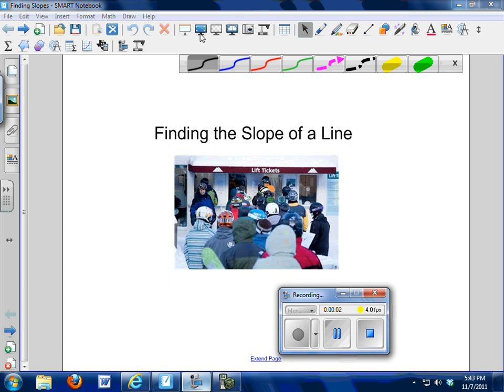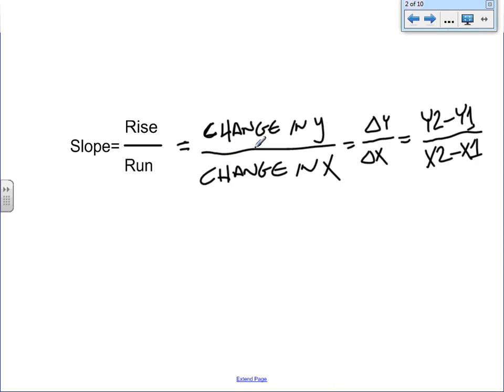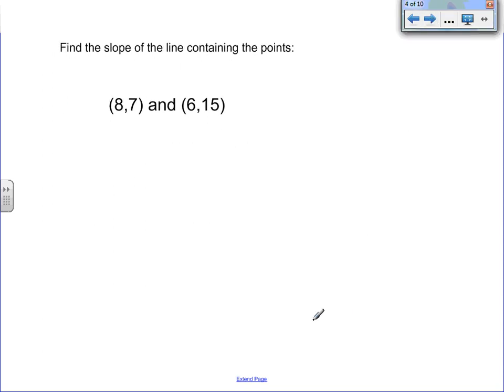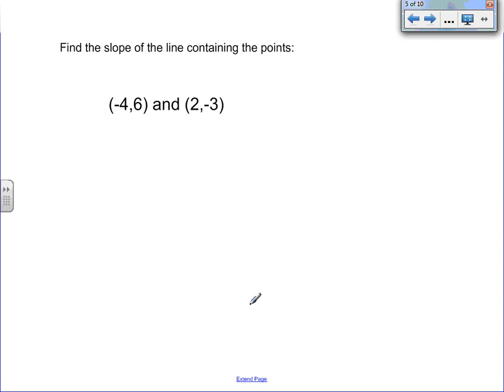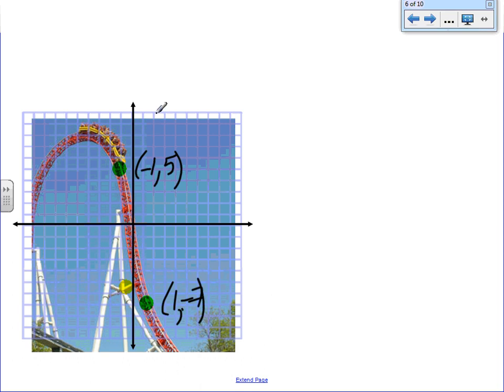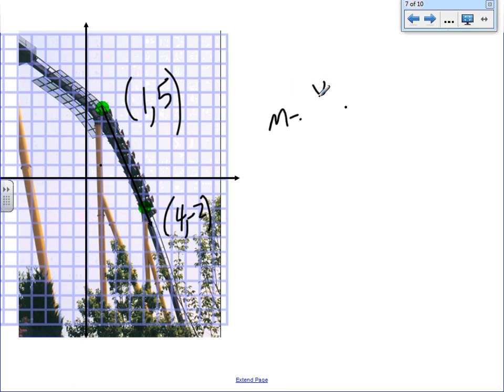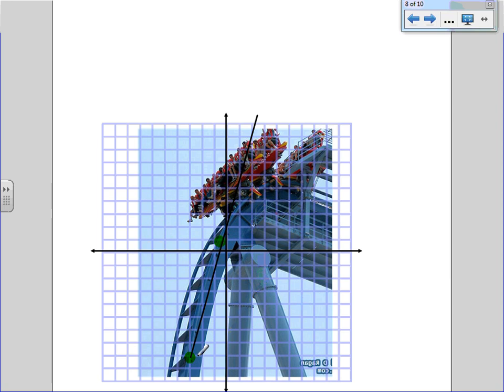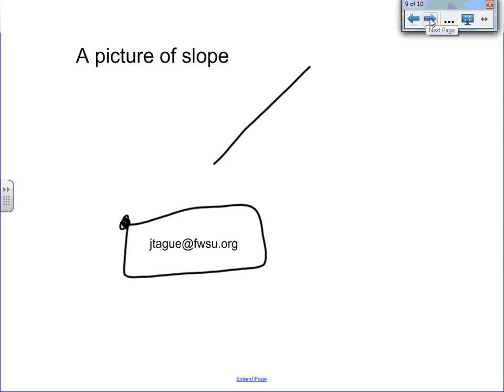Finding Slopes.wmv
This is the third video for the Linear Functions Unit